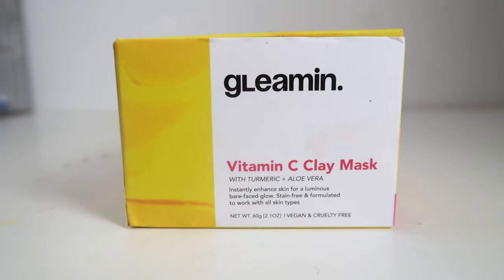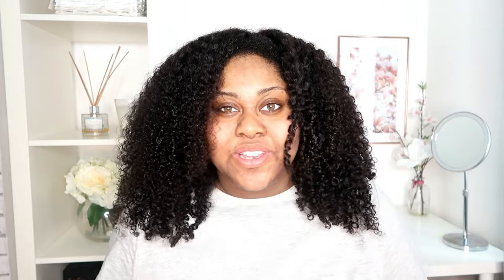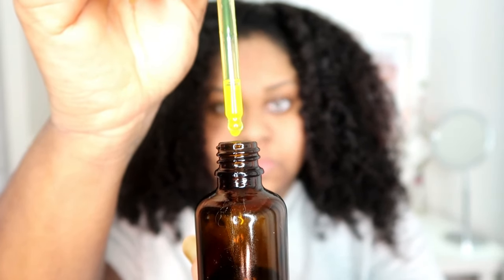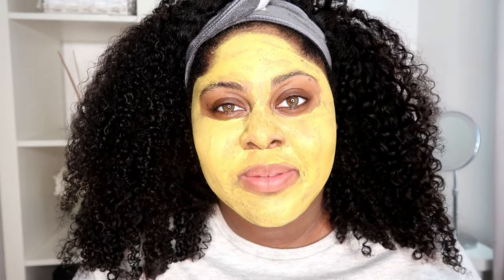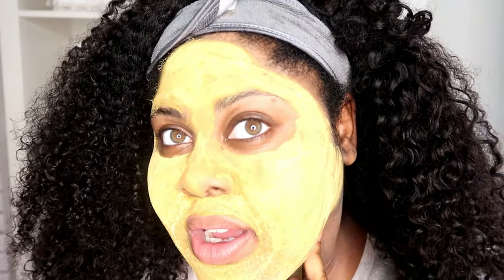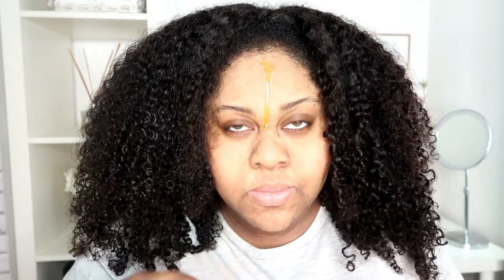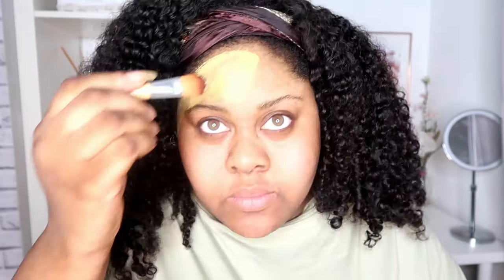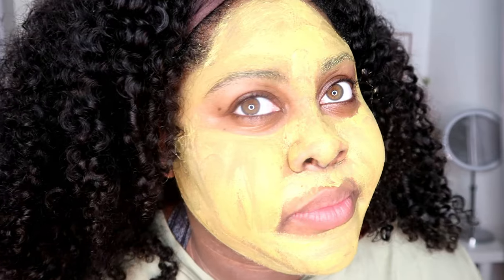5 DAY TURMERIC AND ALOE FACE MASK (Bye Pimples!)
V I D E O    N O T E S

Remember to ALWAYS test patch products even if you have tried them before or not. You can test the product by putting a little on your wrist, behind your ear and leaving is for no less than 12 hours.

Also remember that unfortunately not everyone will have the same results. If a particular product does not work for you, don't worry there are always plenty more to discover. :)

A D D I T I O N A L   N O T E S

Camera-
Canon PowerShot G7X II

Lighting-
Neewer Ring Light

Audio-
Tascam

Editing-
Filmora